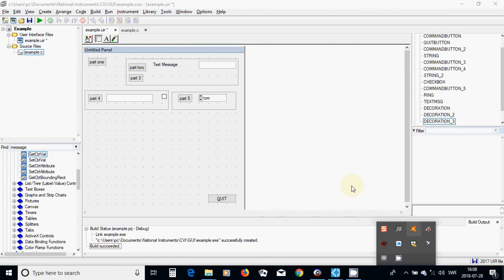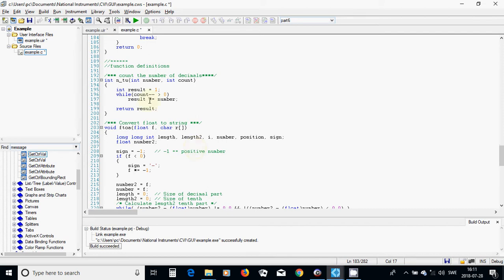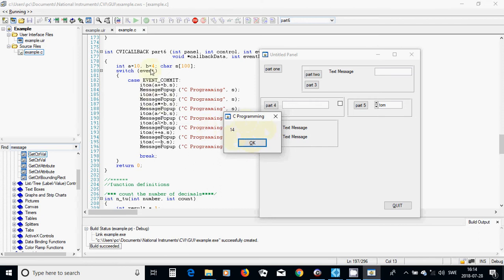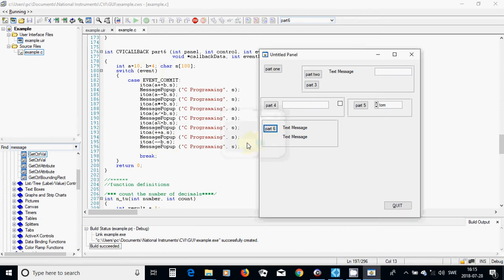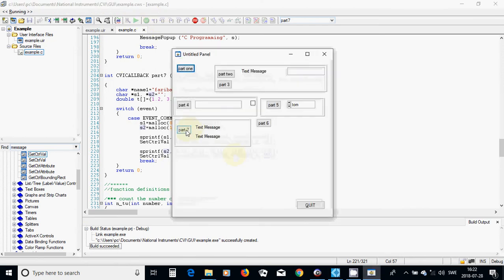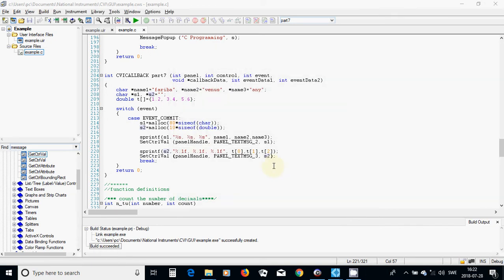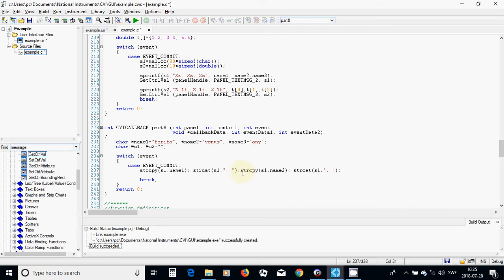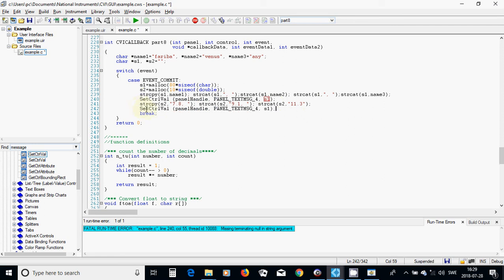36 C programming GUI arithmatic, string functions and label